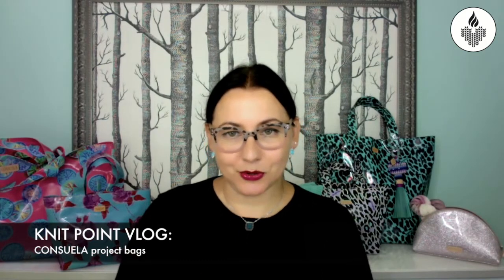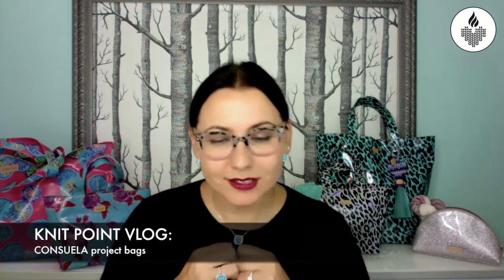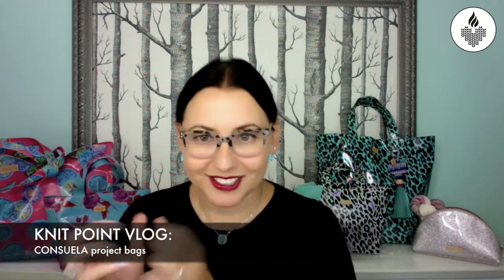Knit Point Vlog: CONSUELA project bags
This video is about CONSUELA knitting bags that I use and LOVE.

You can find those products on CONSUELA website, here is a